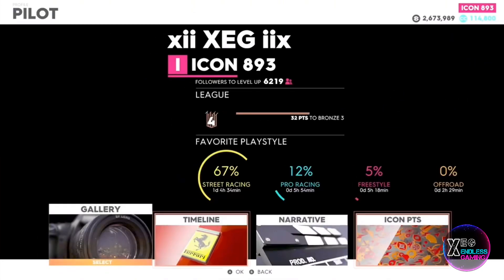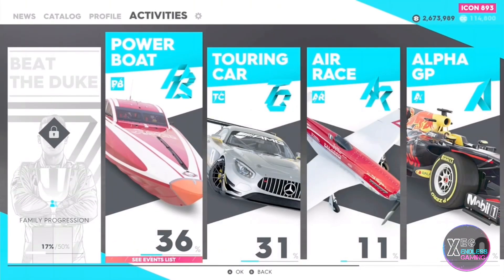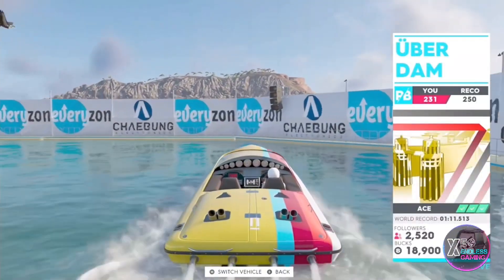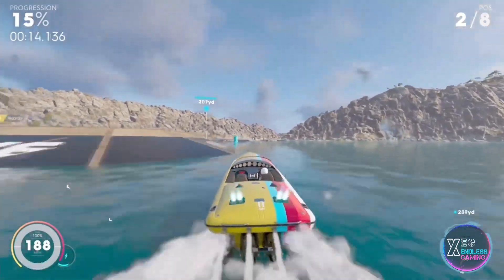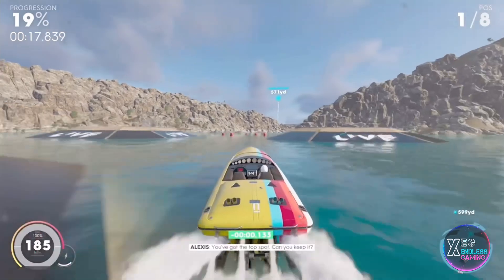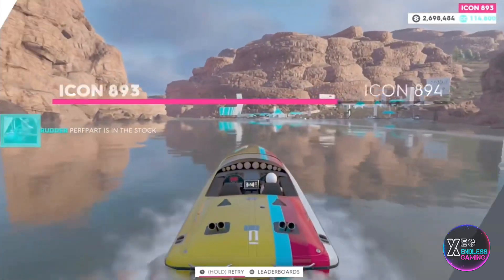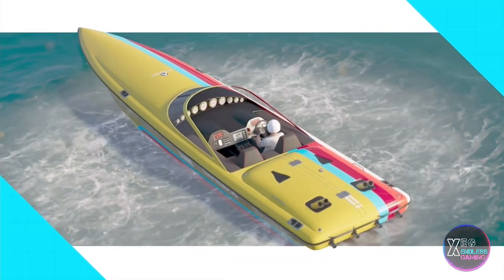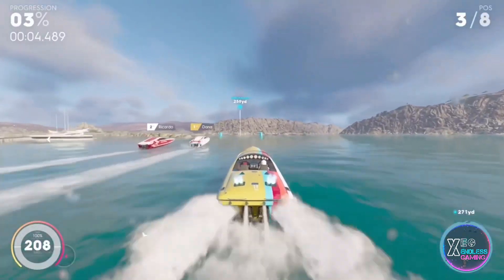*NEW* The *BEST* Way To Make Unlimited Millions Very FAST! Anyone Can Do This! Crew 2 Money Method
Make Millions in a few Minute’s! From Poor To Rich Super Quick! In todays The Crew 2 video i will be showing you all a super easy and very fast money method. If done correctly this money method can be very effective as you are making an insane amount of money in a few minutes, whilst spending no money at all!

Enjoyed the video? Why not smash that 👍”LIKE BUTTON”👍 -

Credits:
Outro- bazanji movin

Welcome,People! xEndless Gaming here. Thanks For Stopping by. Thanks for giving me a chance and checking out my channel! Hope you all have a wonderful day!:)

► Help “xEndless Gaming” By Becoming A Member Of the Endless Family!

The Crew 2 is an open world racing video game developed by Ivory Tower and published by Ubisoft for Microsoft Windows, PlayStation 4 and Xbox One. It is the sequel to 2014's The Crew. It features a persistent open world environment for free-roaming across a scaled-down recreation of the United States. The game allows players to control a variety of vehicles including cars, motorcycles, boats, and airplanes. The game was released on June 29, 2018.
Similar to its predecessor, The Crew 2 is a racing game. In the game, players assume control of a racer, who is trying to work their way to become successful in multiple disciplines.[1] It features a persistent open world environment for racing and free-roaming across a scaled-down recreation of the contiguous United States.[2] In addition to cars, players can control other kinds of vehicles, including airplanes, motorcycles, and powerboats. Each vehicle has its own control physics, meaning that game play is different when players are controlling different types of vehicles. Players can switch between controlling air, land and sea vehicles instantly.[3] The game features four different hub worlds, with each having their own theme and playstyle. These themes include off-road, street racing, pro racing, and freestyle. The game also features customization for both the player character and vehicles.[4] Similar to the first game, it will place a huge emphasis on multiplayer. It also features a cooperative multiplayer mode, which allows players to join different rally raid events together. This mode can also be played solo with artificial intelligence.[5] As with the previous title, The Crew 2 requires a constant internet connection to play.

The *BEST* Way To Make *FAST* Unlimited Millions In Crew 2! Anyone Can Do This! Crew 2 Money Method

►IF YOUR READING THIS, HAVE AN AWESOME DAY! -This is xEndless Gaming, Signing out!